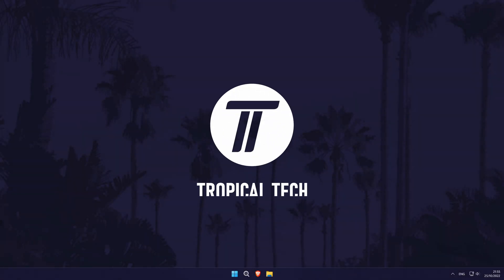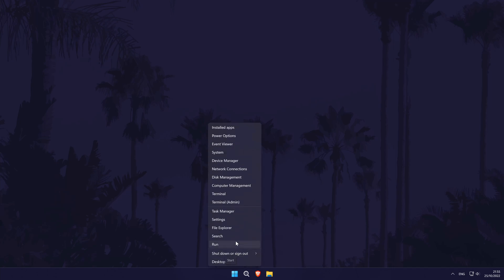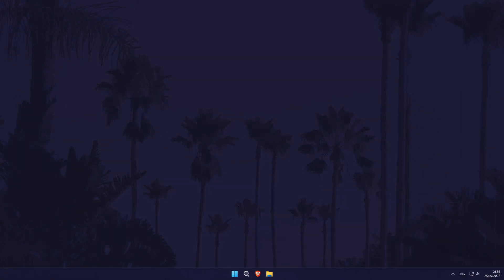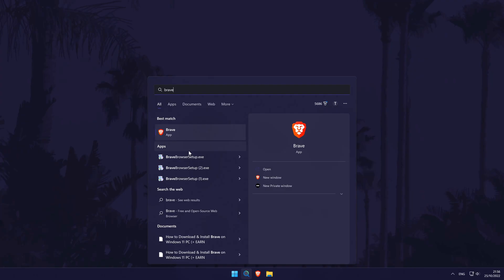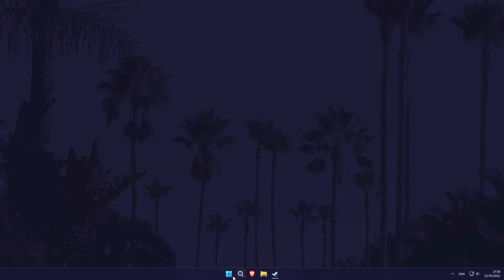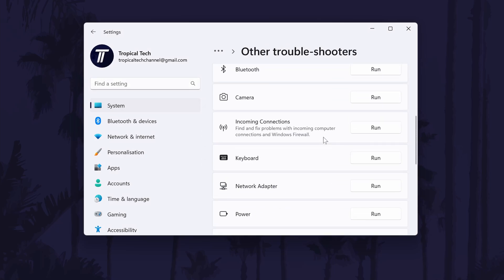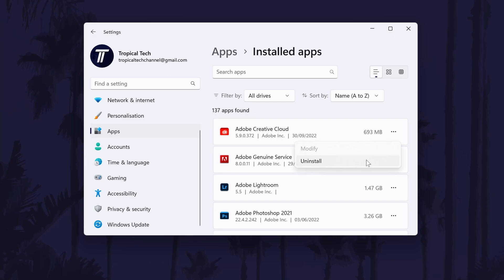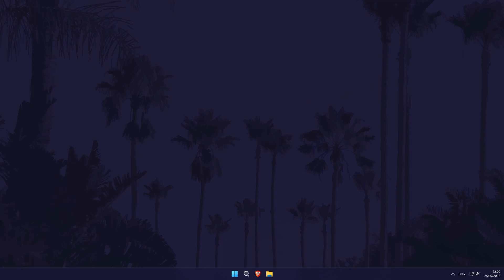How to FIX Program Not Responding on Windows 11 PC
Program not responding on Windows 11 PC or laptop? This video will show you how to fix program not responding on Windows 11 PC. You might want to know how to fix app not responding on Windows 11 if your programs are frozen on your PC with the loading circle. Hopefully today’s video helps show you how to fix programs not responding on Windows 11 PC or laptop!